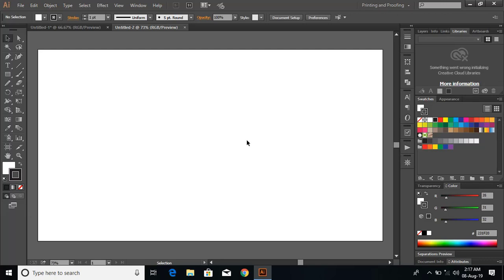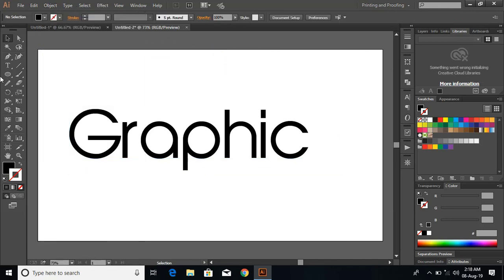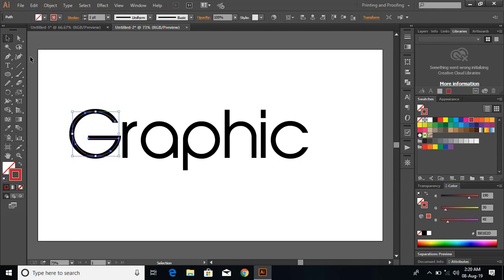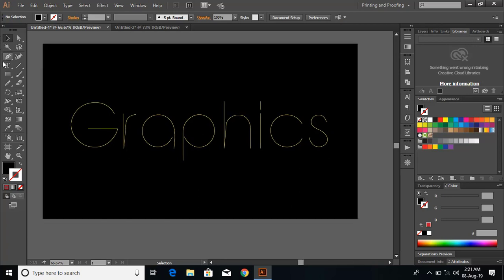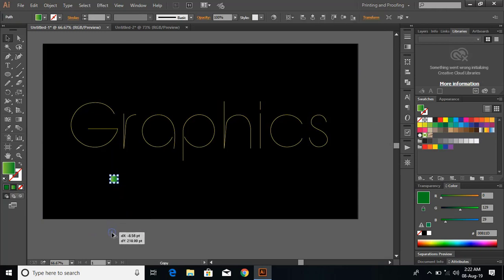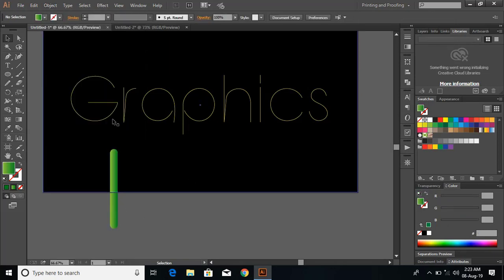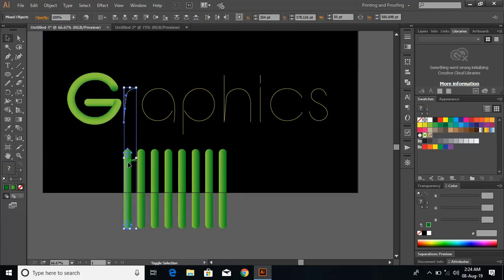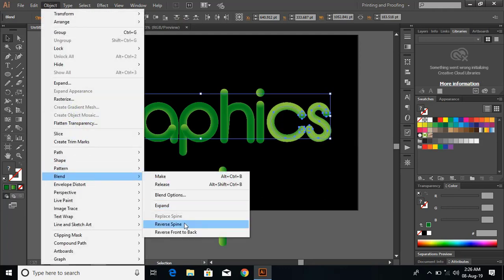Illustrator Tutorial : How to use blend tool and make tubic text effects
Checkout the link how to make a professional logo design.
Logo design Tutorial in Adobe Illustrator cc 2019

The logo design Process: when you design a logo, you should follow a precise logo design process to ensure that your final design be the right solution for the client problem. There is always precise steps that will guarantee you a great final logo design: Design brief: this step where you send to the client a detailed logo design questionnaire to collect all the information needed. Research and Mind mapping: in this phase you should make a deep search about the industry, and the competitors of your client, you will also learn about your client’s target audience. Sketching And Refining: this step is about putting ideas on paper no matter how you drawing look like, its about gathering as much logo design concept as possible, then choosing the right ones an clean it. Digitizing: this step is about digitizing your sketches and making them scalable vector logo designs. Delivery: this is the final phase where you make a good presentation with all you logo design concepts and present it to the client.